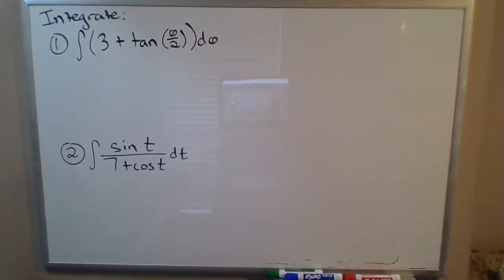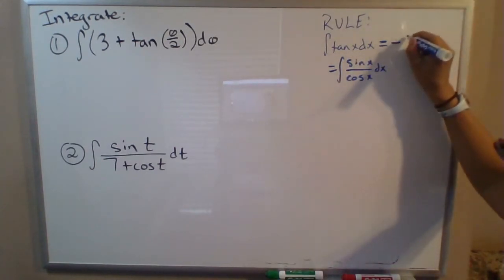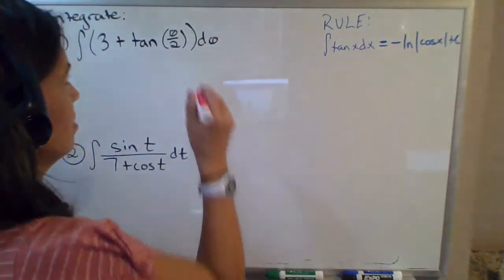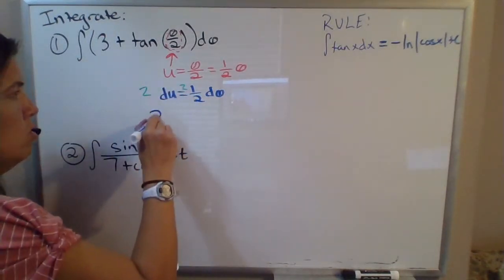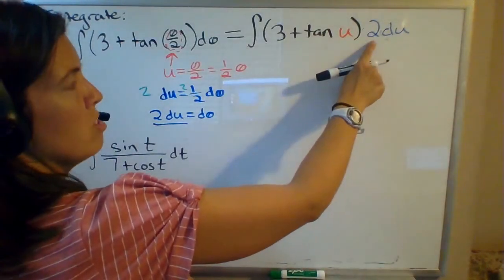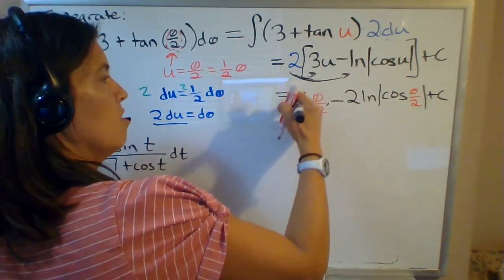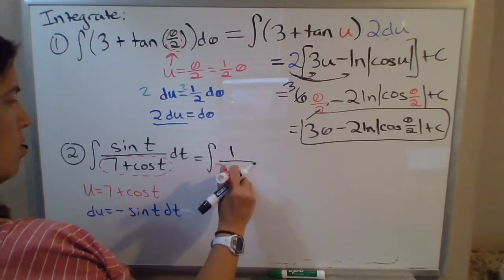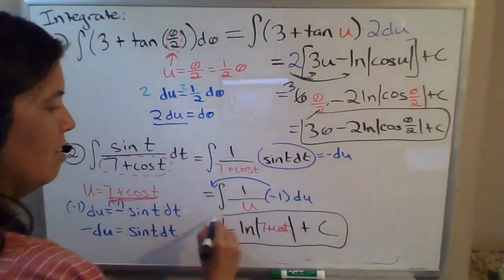integrating trigonometric functions